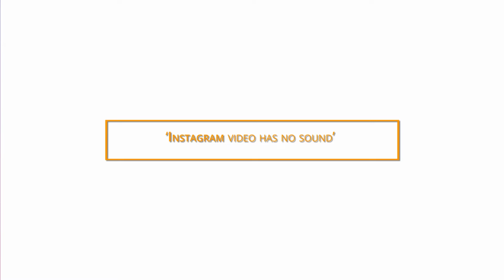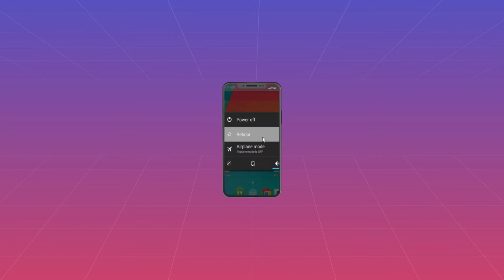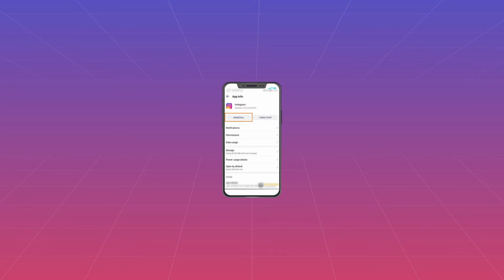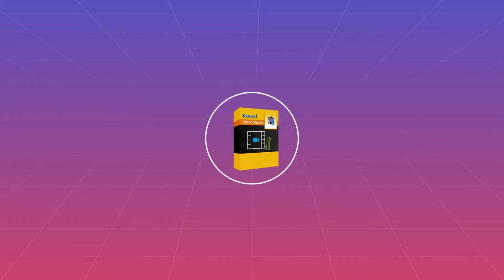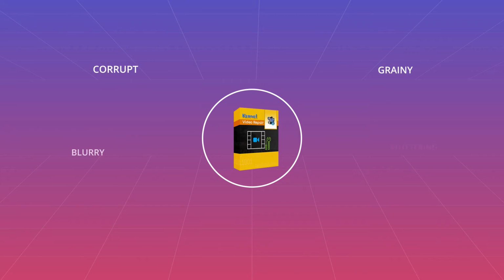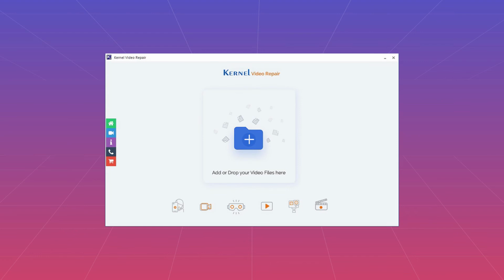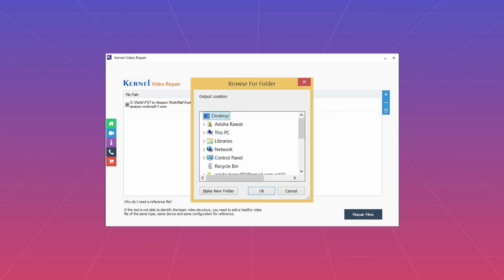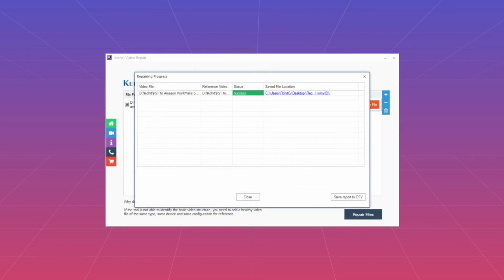How to fix Instagram video has no sound issue?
The Instagram Video Has no Sound – Some Simple Fixes.

Kernel Video Repair is an excellent utility that can repair any error such as unplayable, no sound, grainy, corrupt, blurry, or inaccessible video. The tool works without any limits like the extent of corruption, the number of video files, video file format, and the size of the video. While the repairing process takes place, there is no compromise with the quality as the video file remains unhampered throughout. The users have the flexibility to choose any video from the system and save them anywhere after a successful repair. The software is compatible with all the versions of the Windows operating system including the latest Windows 11.